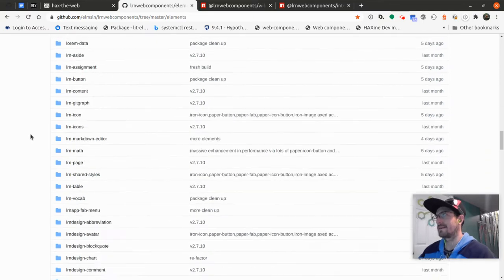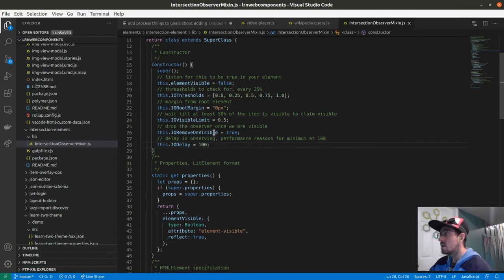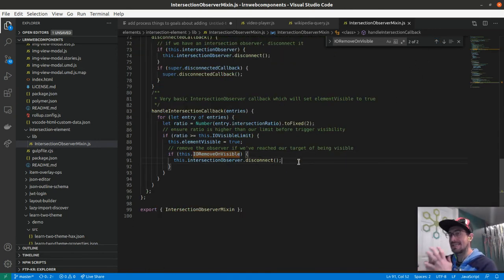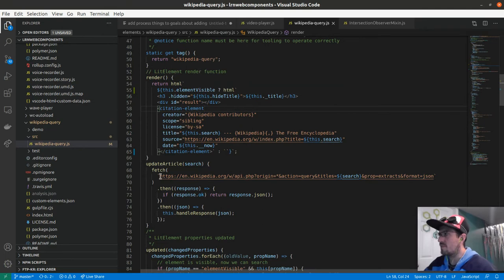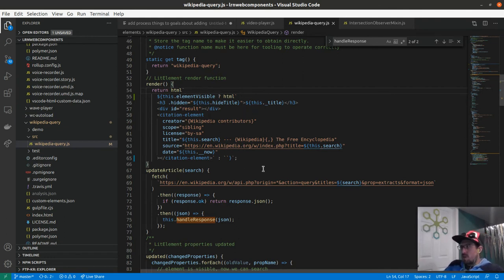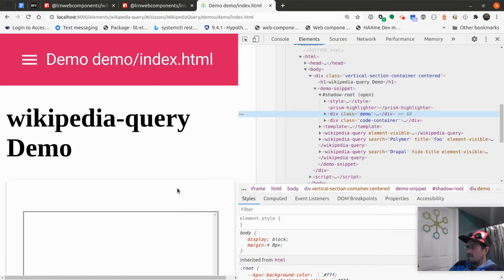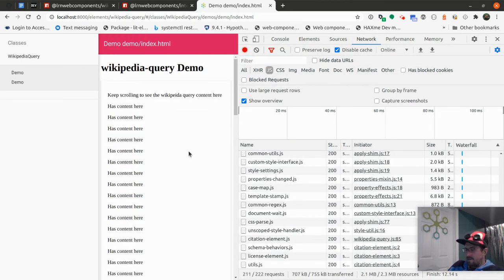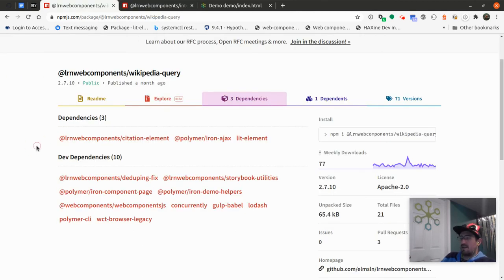Using IntersectionObserverMixin to make an ultra performant wikipedia-query web component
Death to Polymer! Long Live LitElement (yes I used that cheesy click-bate to get you here). This shows me talking through how I got rid of iron-ajax and replaced it with a fetch. This goes a step further and shows how I was able to use an IntersectionObserver in order to ONLY load data when the element is visible in the user's viewport.